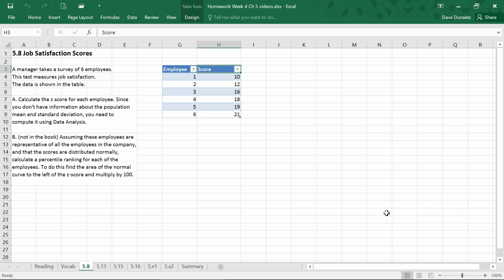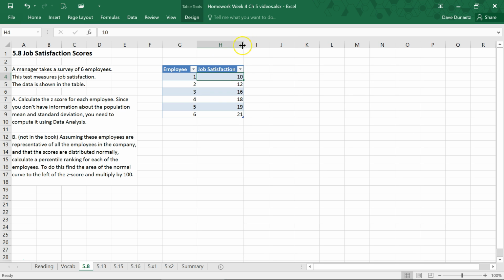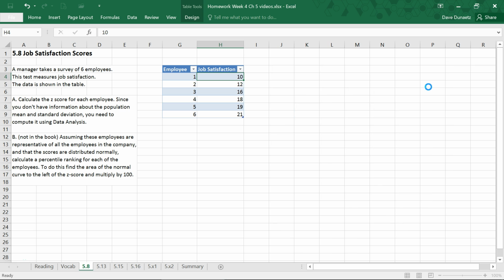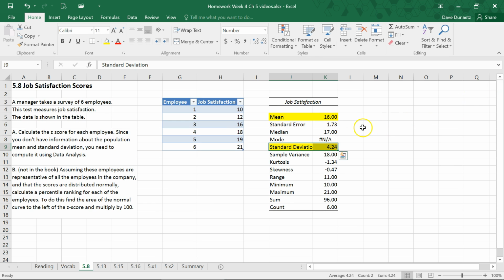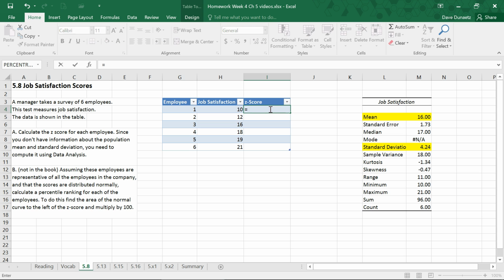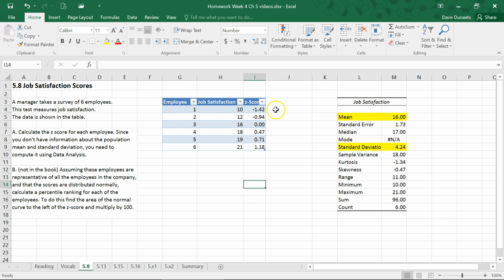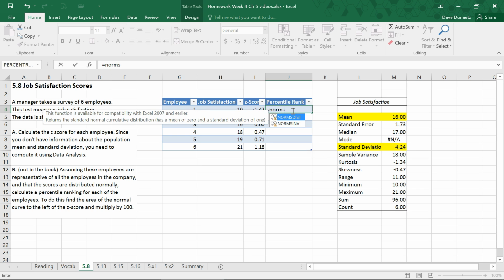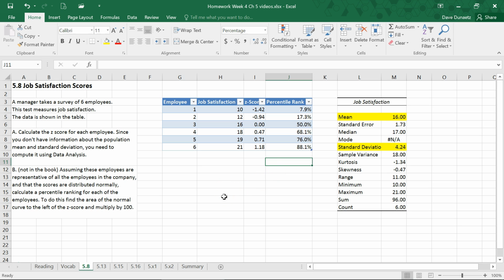Problem 5.8 Pagano Chapter 5 HW 4